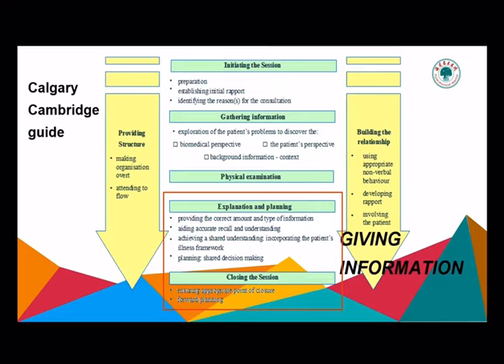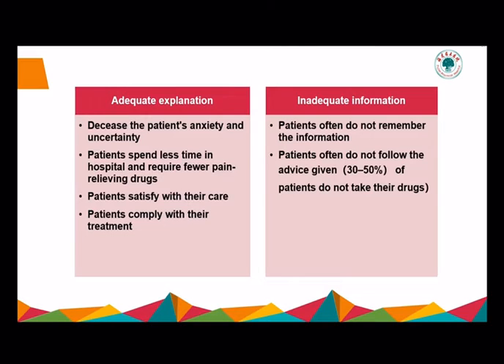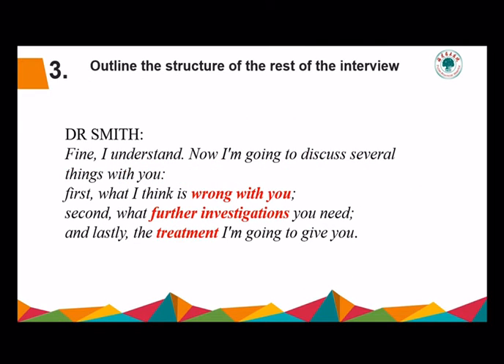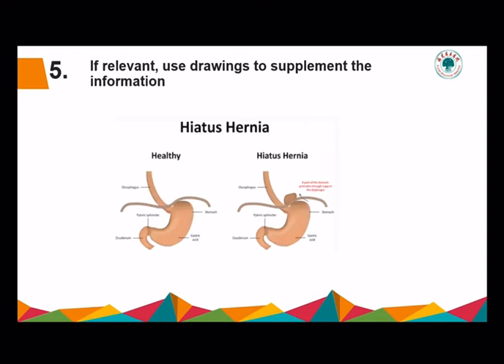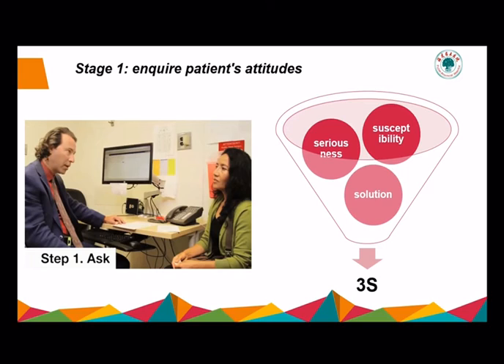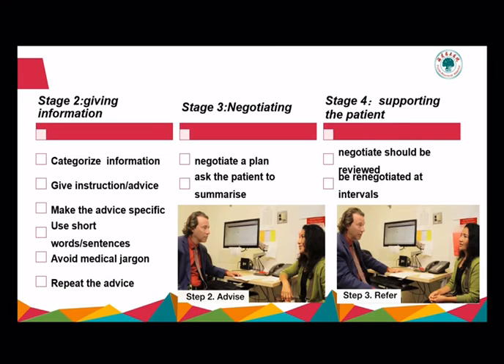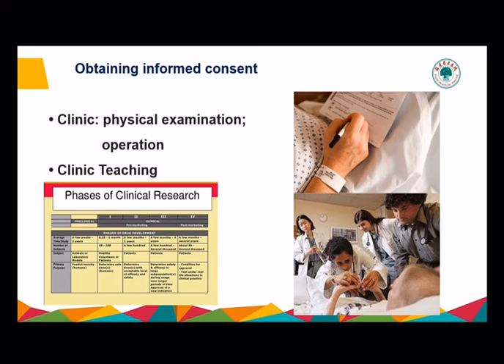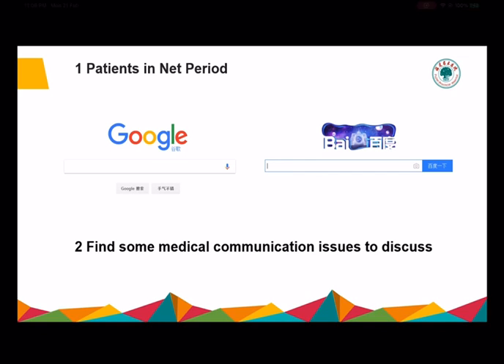5.1 Giving information regarding medical communication